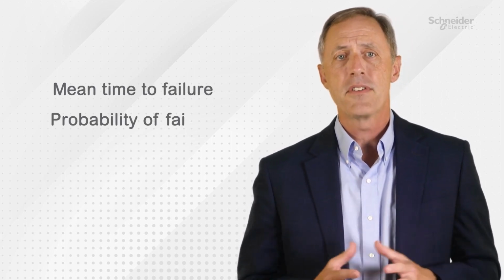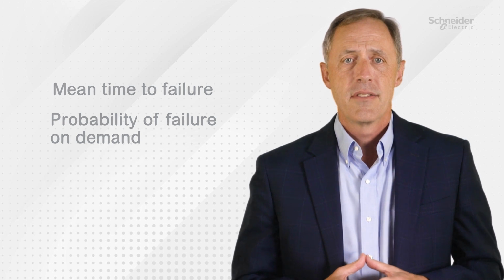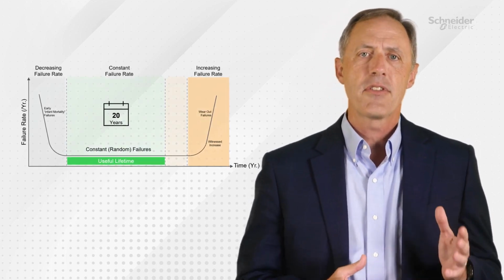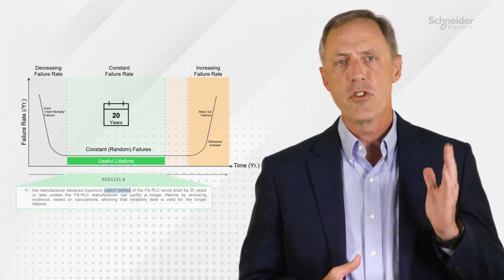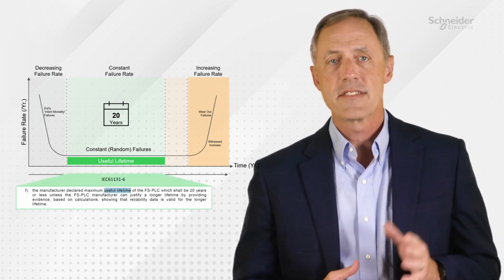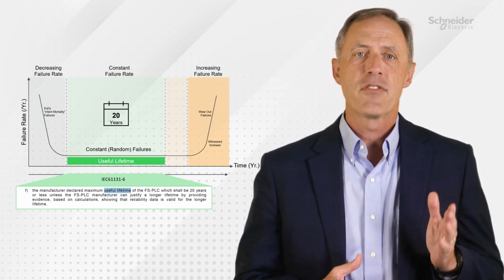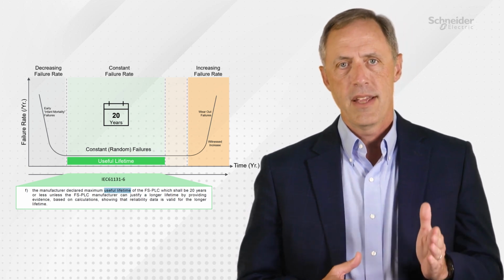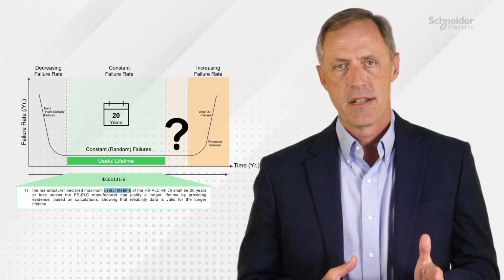什麼是「使用壽命」及其含義是什麼？ | 台灣施耐德電機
你需要多久更換一次安全系統？通常情況下，除非有特別指示，安全控制器被假定具有20年的使用壽命；但這並不代表你的控制器一定會在20年後出故障，或你必須立即更換你的安全系統。安全 PLC 的安裝和使用方式各異，這會影響其實際使用壽命。探索如何透過恰當的維護和負責任的使用，使 EcoStruxure Triconex 安全系統能在20年後仍繼續提供可盈利的安全保障。